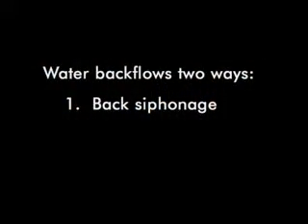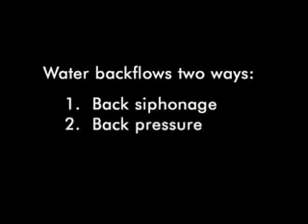Cross Connections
Learn how preventing cross connections with your drinking water can protect our water supply.